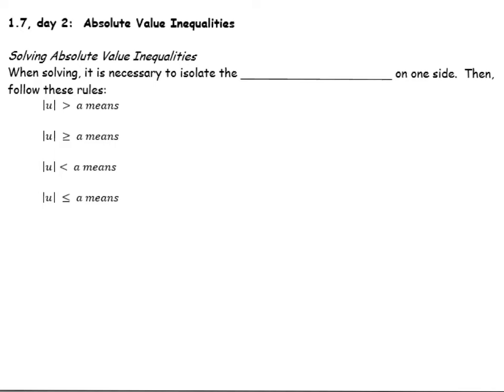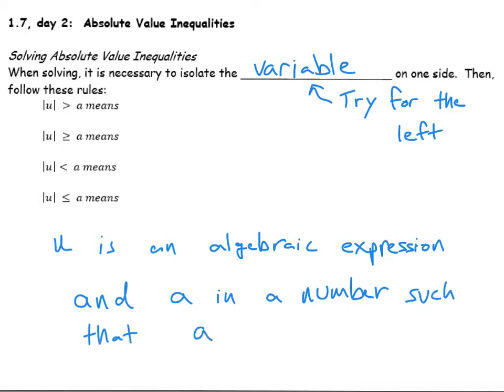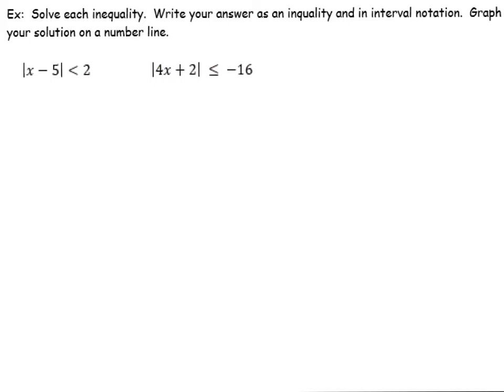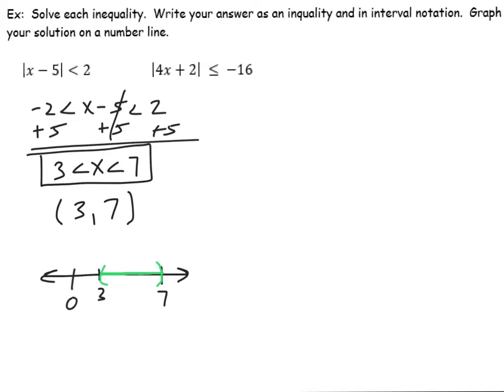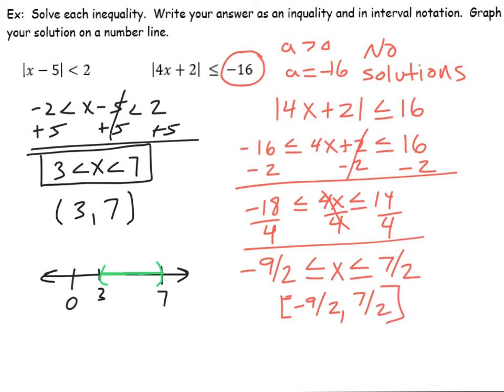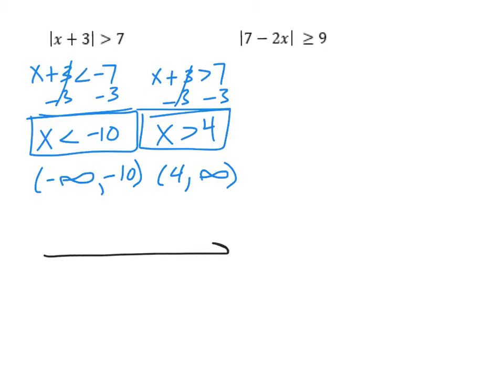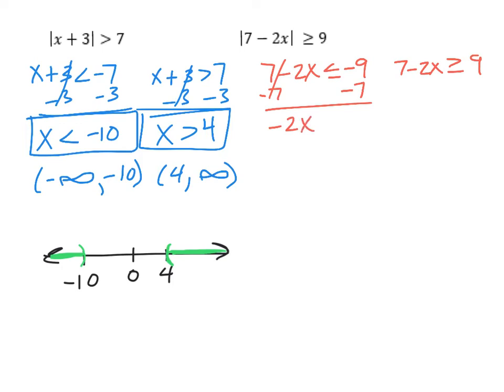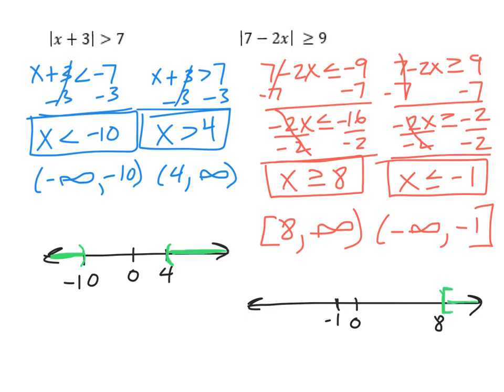Functions 1.7 day 2